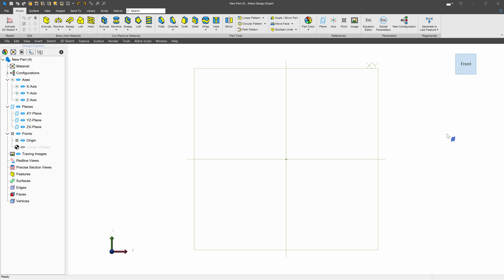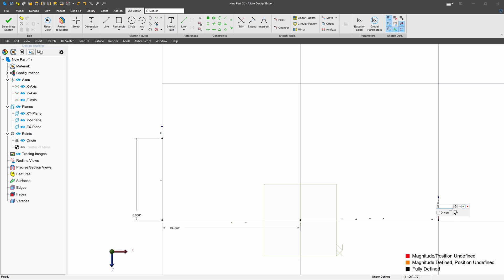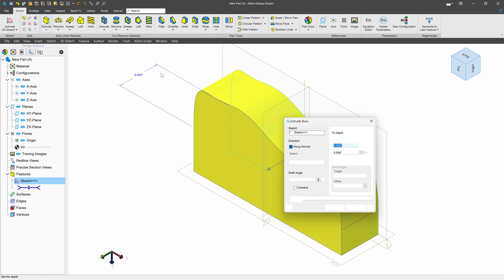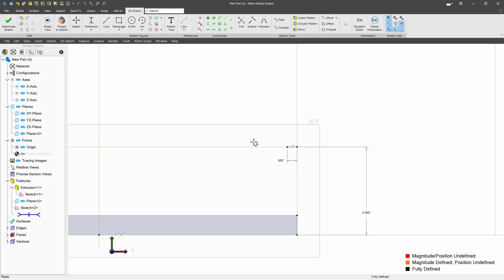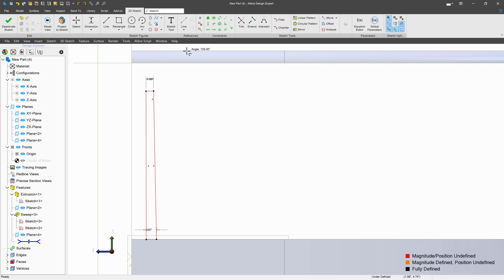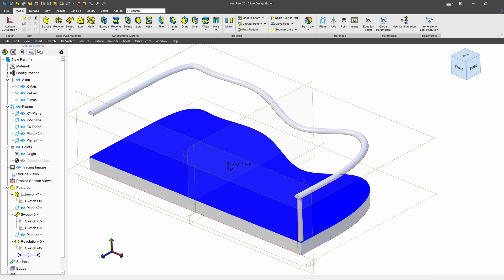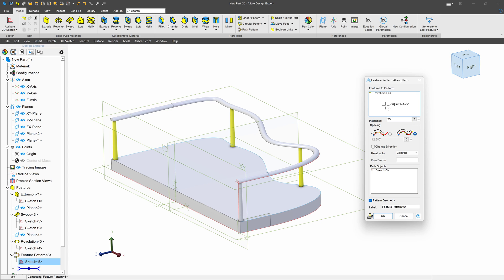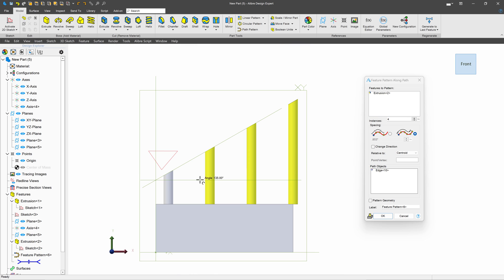Complex Path Patterns | Alibre Beginners Course #30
Path Patterns are available on the Professional and Expert Alibre Licenses.